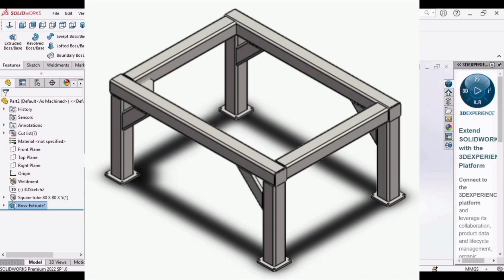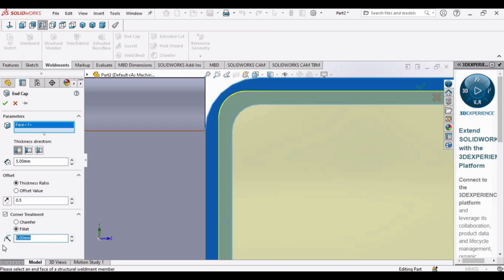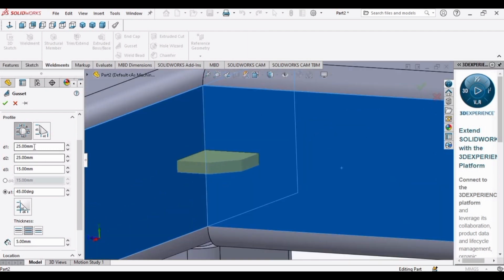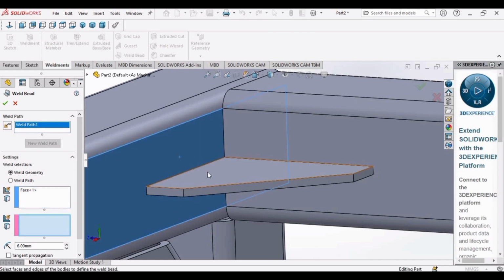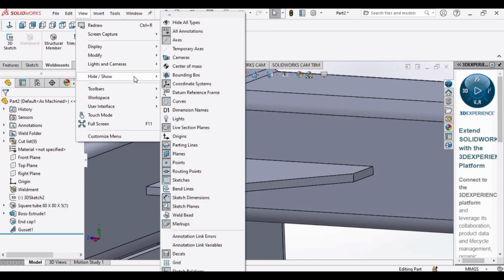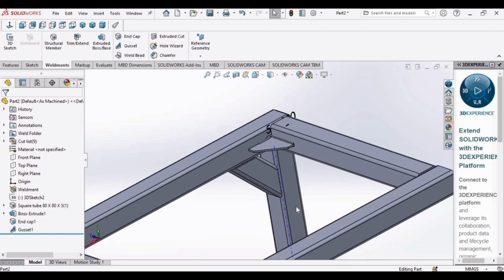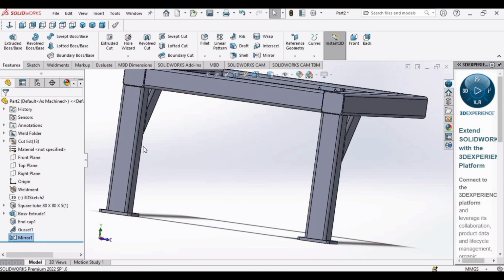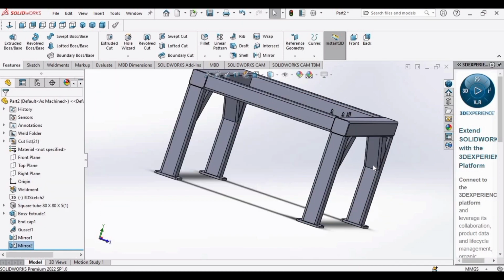Weldments Tutorial P2 in SOLIDWORKS | Robo CAD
this is part 2 of making a structure using weldments in solidworks. in case you have missed the first tutorial or you want to watch it again:

ABOUT WELDMENTS:
SolidWorks offers a range of powerful features for creating weldments that make the process efficient and accurate. These features include the ability to define weld beads, fillet welds, and groove welds, allowing designers to create highly detailed and accurate models. With SolidWorks, designers can quickly create weldment structures using pre-built profiles, or create custom profiles for more unique designs. The software also provides a range of simulation tools that enable designers to analyze the strength and stability of their weldment designs. Additionally, SolidWorks allows designers to generate detailed drawings of their weldment designs, complete with dimensions and annotations. Overall, the comprehensive set of features available in SolidWorks makes it an excellent tool for creating high-quality, accurate, and detailed weldments.